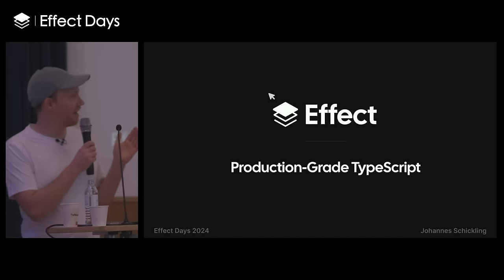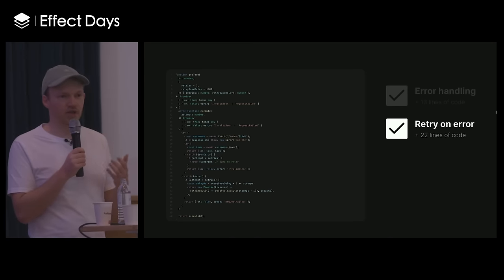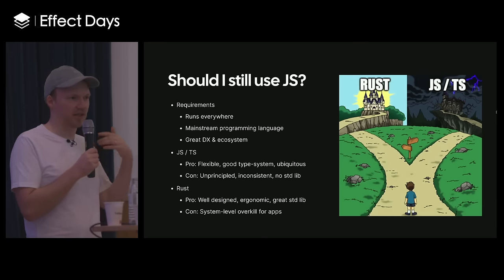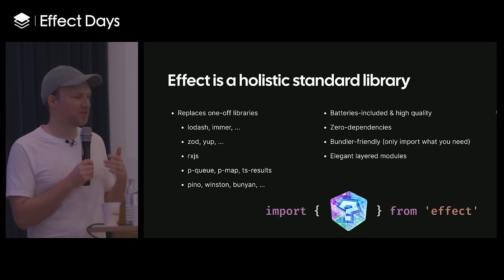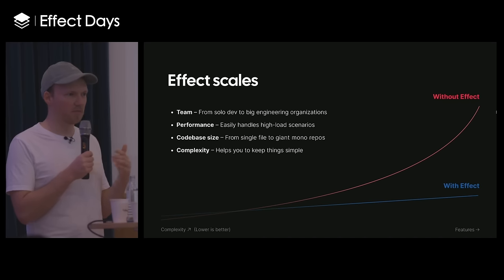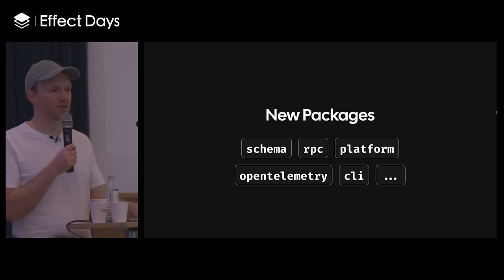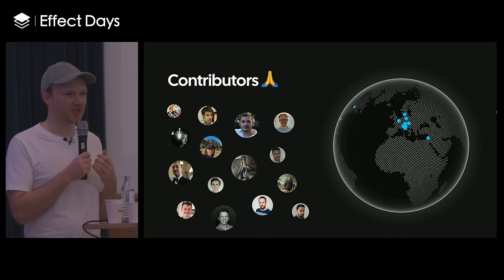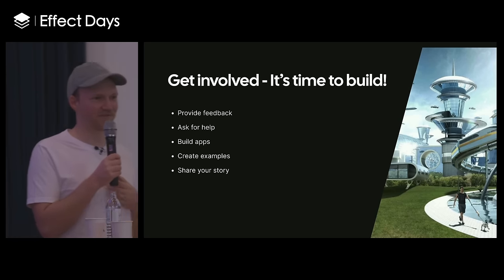Production-Grade TypeScript by Johannes Schickling (Effect Days 2024)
Effect is an ecosystem of tools to build better applications and libraries in TypeScript.

In the Effect Days 2024 Opening Keynote, Johannes Schickling talks about the challenges of building production-grade TypeScript apps and how the Effect library can help address these challenges.

Highlights:
→ Building production-grade TypeScript apps can be challenging and requires handling errors, retries, timeouts, and observability.
→ Effect is a set of primitives that helps build efficient TypeScript apps with a holistic standard library.
→ Effect provides maximum type safety, a great developer experience, and code composability, and can be used to build apps that run on various platforms.